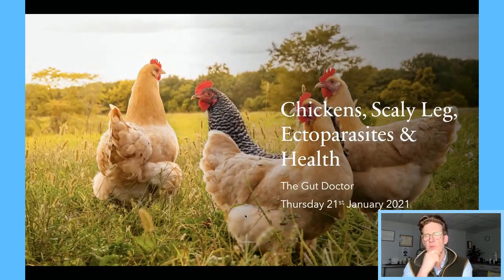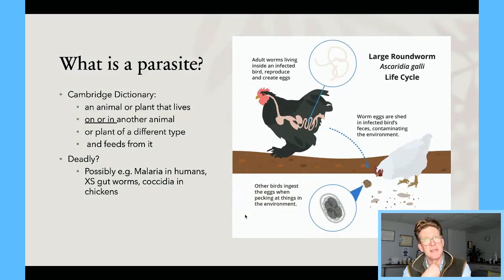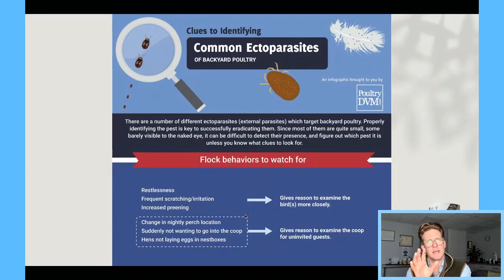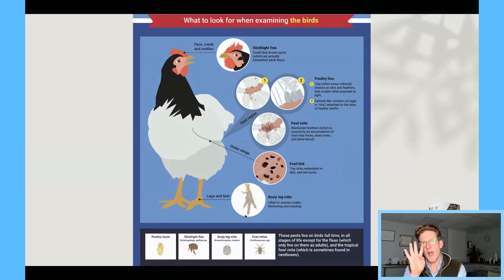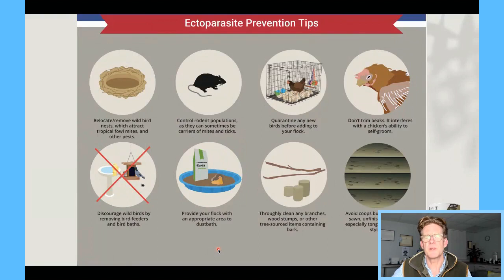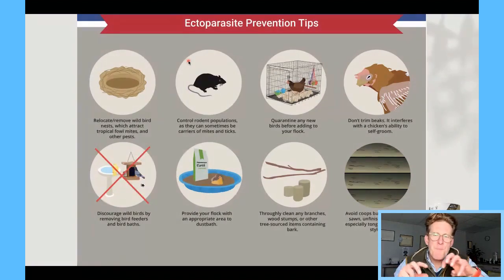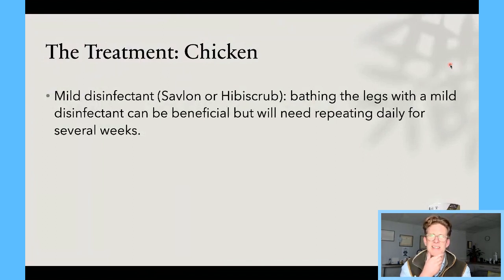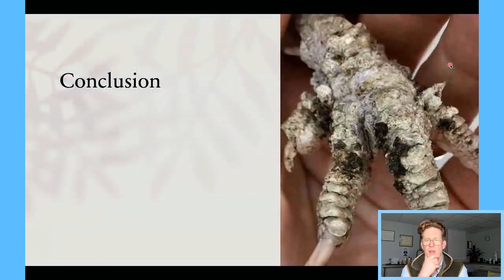Chickens: Common Ectoparasites & What To Do About Them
In one of our regular evening talk sessions, holistic vet Dr Nick Thompson, MRCVS, discusses common ectoparasites found in chickens and how you can identify, isolate and treat them at home.
Focusing on Scaly Leg, Fowl Mites, Poultry Louse and the Sticktight Flea, Dr Nick discusses diagnosis and treatment as well as practical chicken coop hygiene steps that will help minimise the risk of infection.

At Verm-X, we are focused on improving animal welfare whilst remaining kind to our environment, and we host regular talks around common welfare issues.